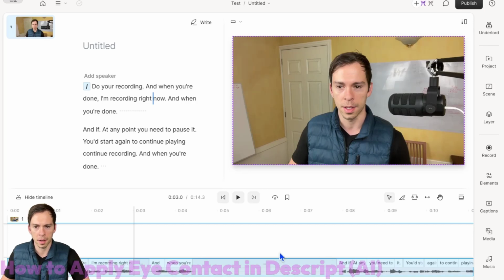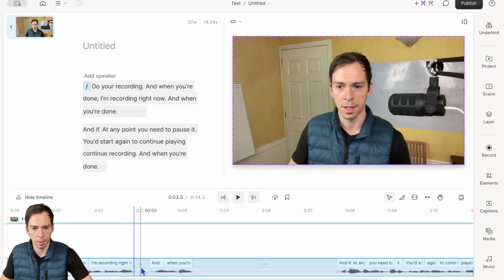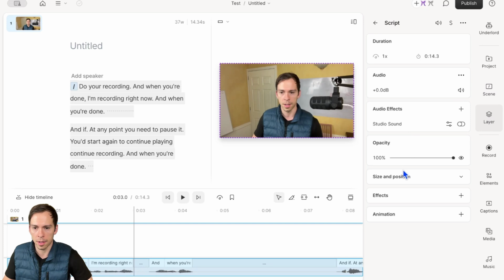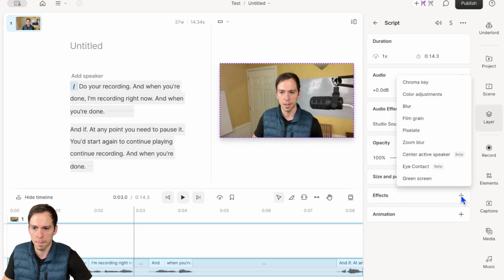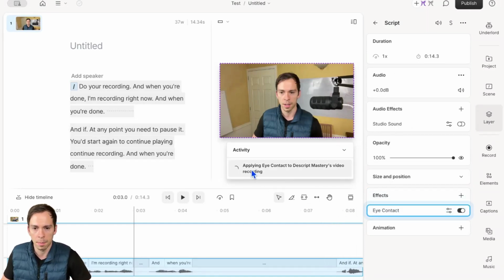How to Apply Eye Contact in Descript AI